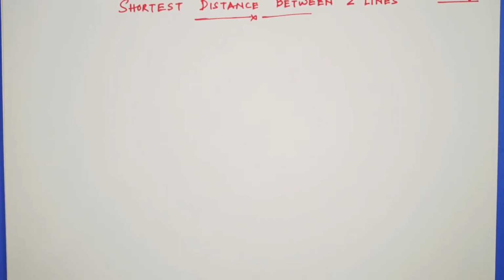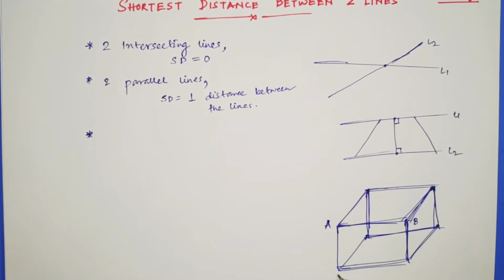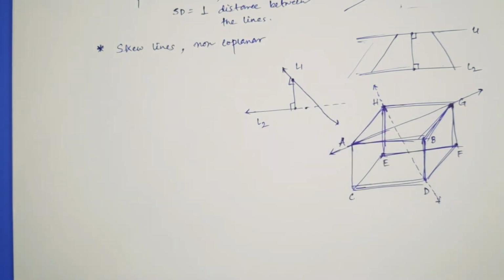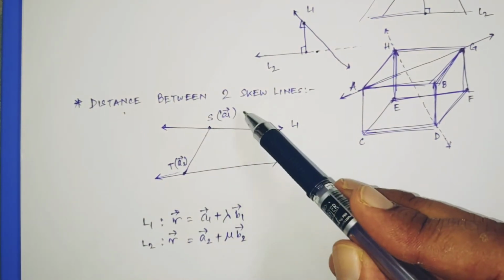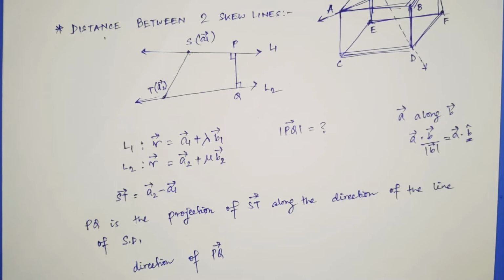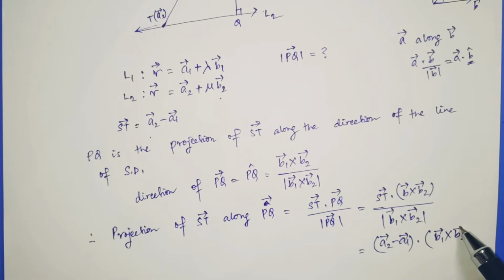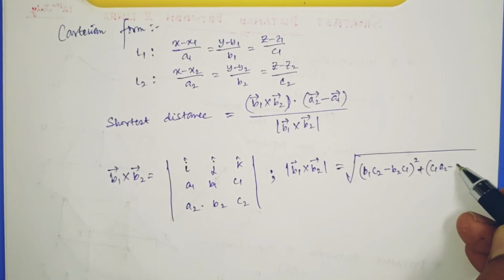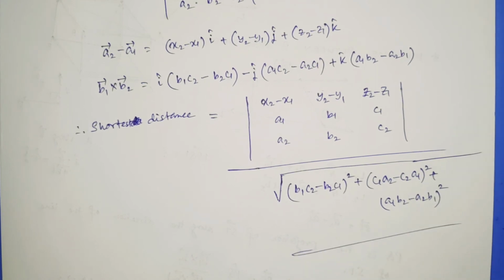Class 12: Shortest distance between Skew Lines